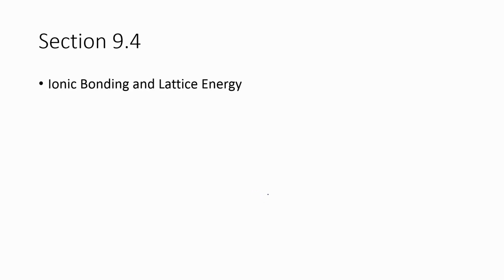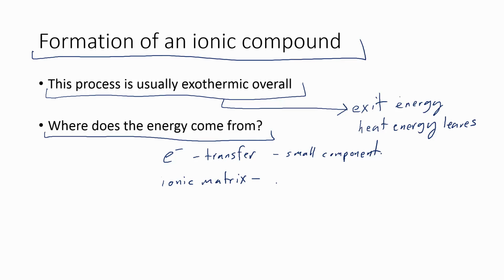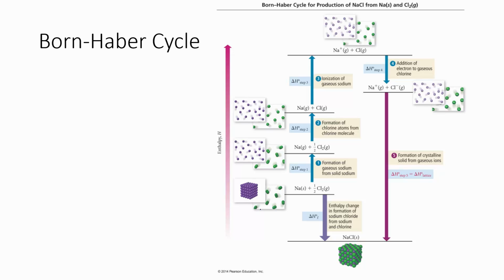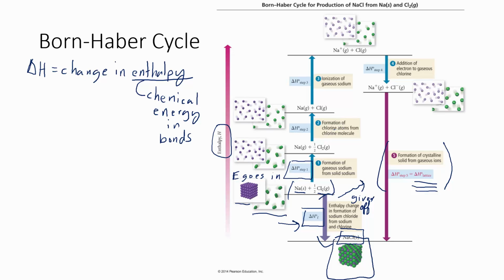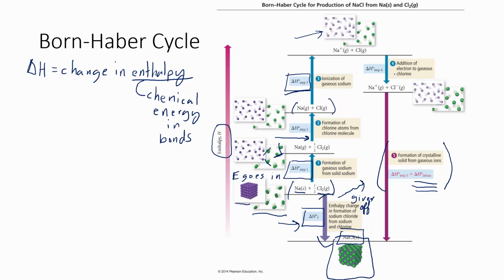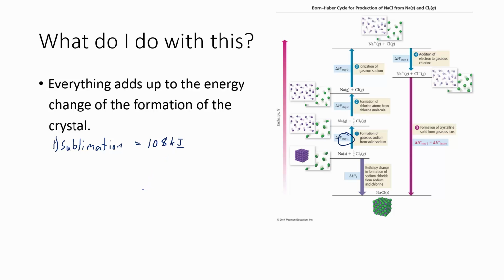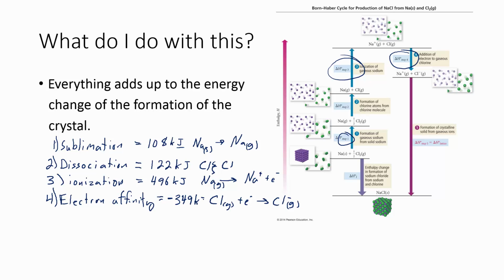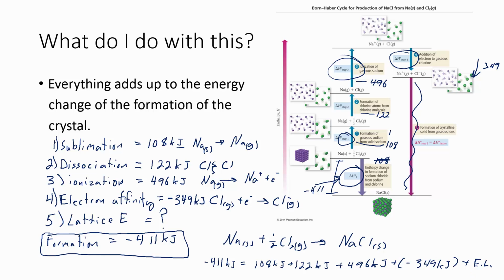Chem 1551 Section 9.4 Video